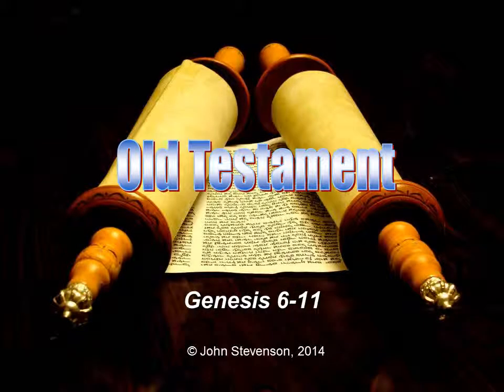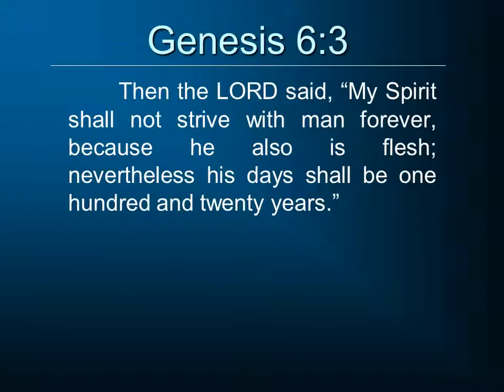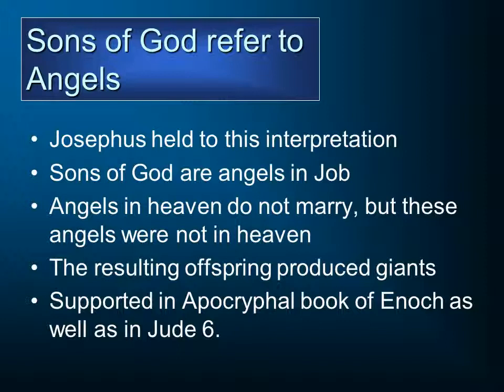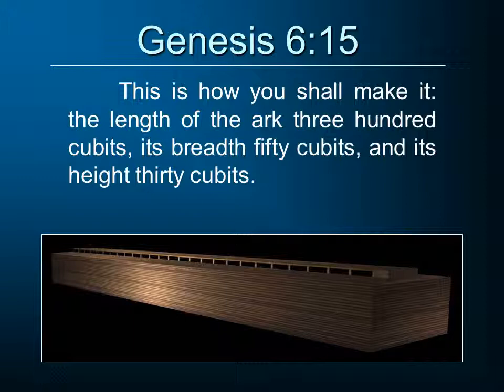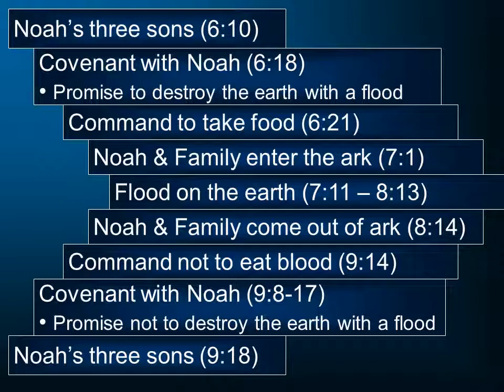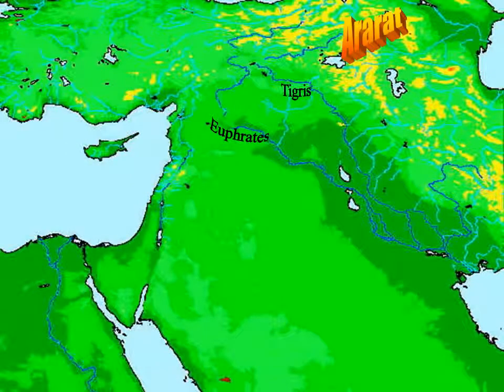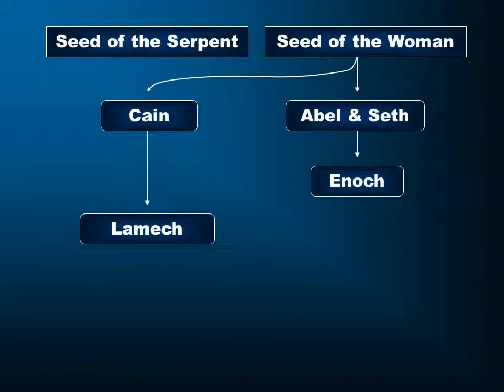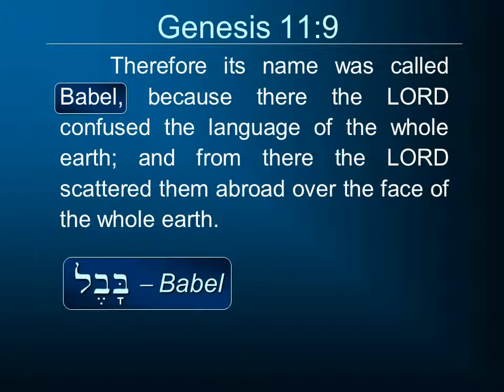Old Testament Survey 02b - Genesis 6-11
Old Testament Survey class with focus on Genesis 6-11.  This is part of a larger series on the Old Testament to be found – this series was developed for a course at South Florida Bible College in Deerfield Beach, Florida.